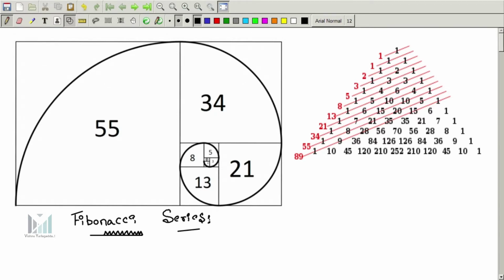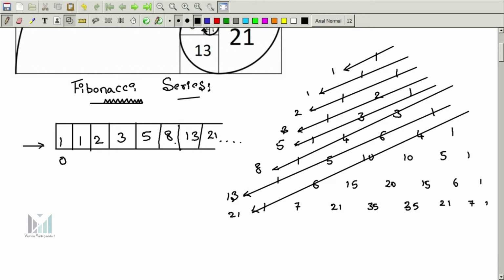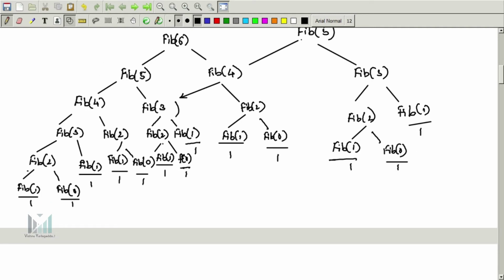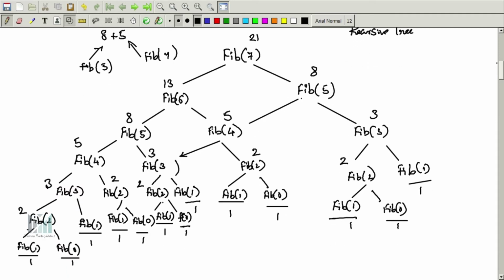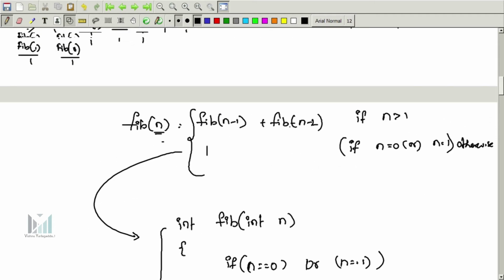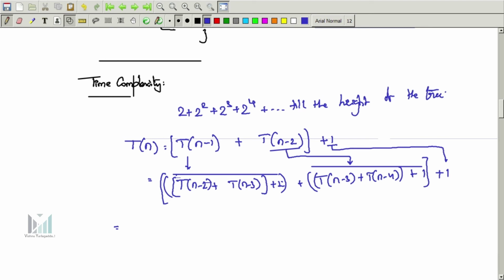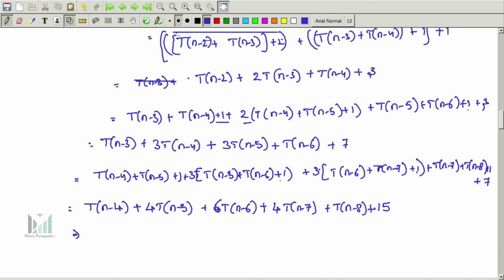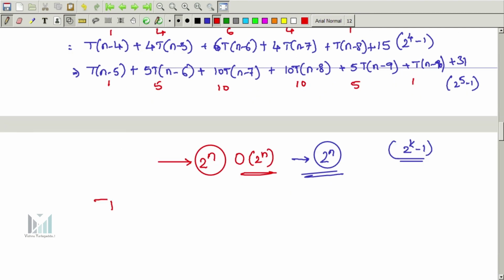Data Structures: 9. Fibonacci using Recursion and Time Complexity Analysis for Fibonacci